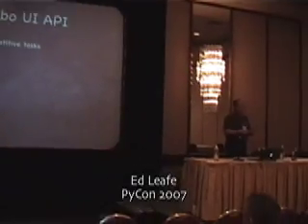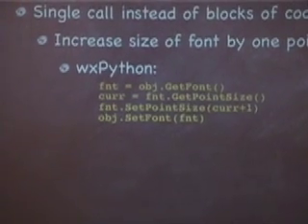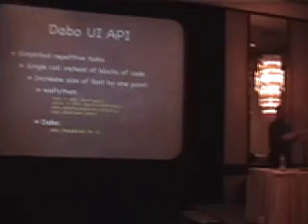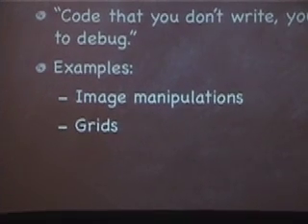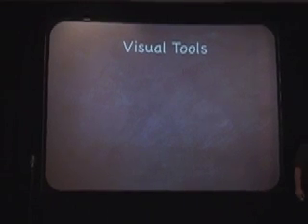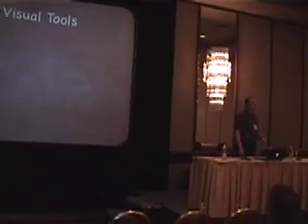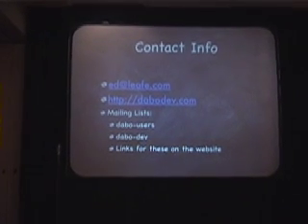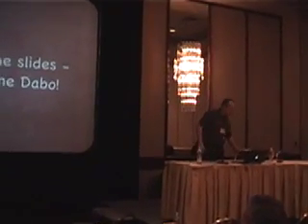Dabo PyCon 2007 - Part 2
Ed Leafe's PyCon 2007 presentation entitled "Developing Desktop Applications in Dabo" - Part 2